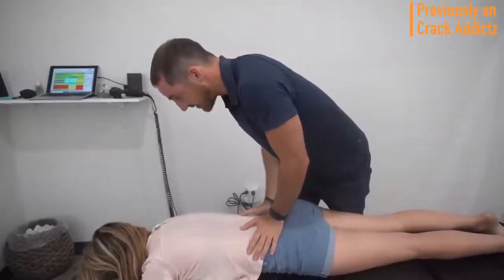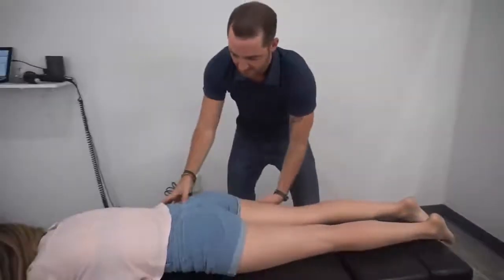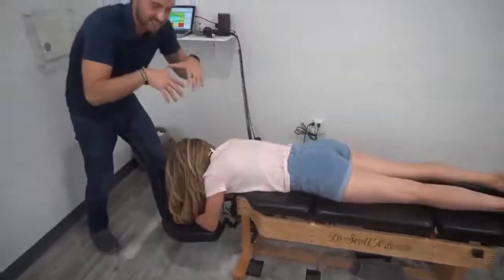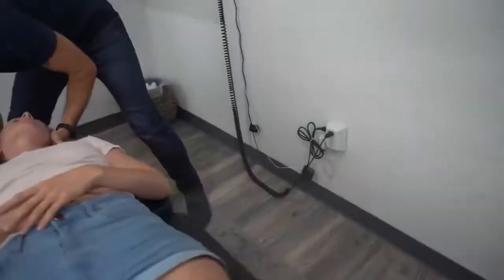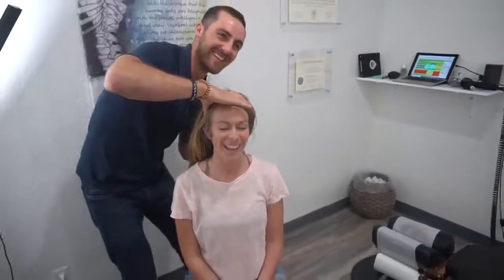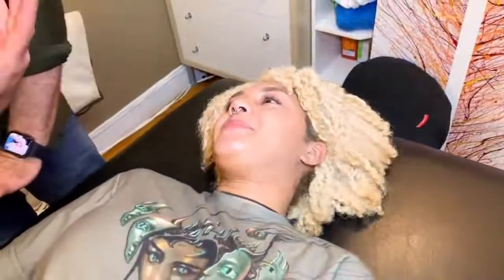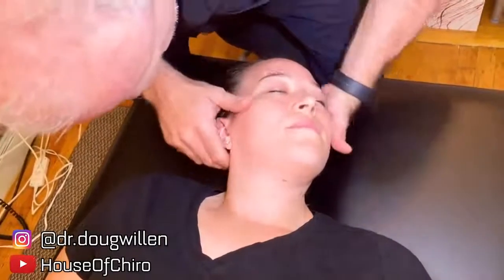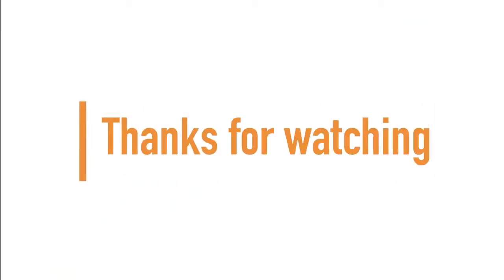Massage Therapist Gets LIFE CHANGING Adjustment ~ ASMR Chiropractic Adjustment